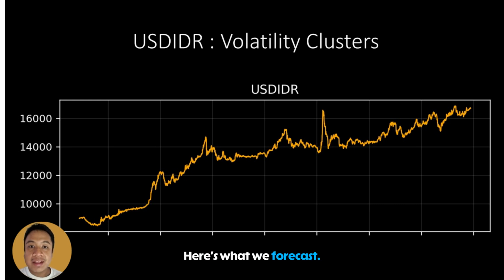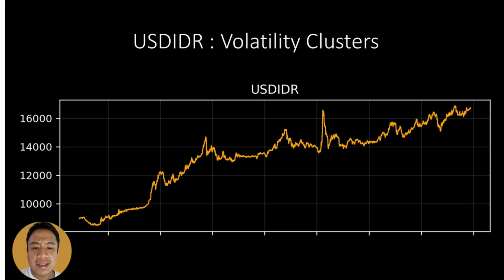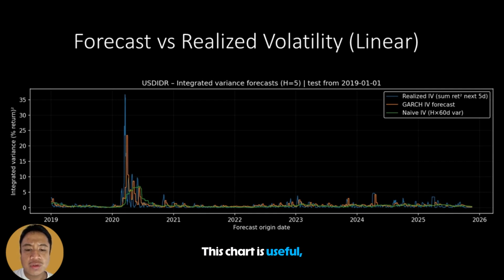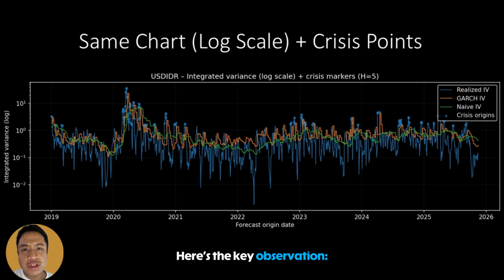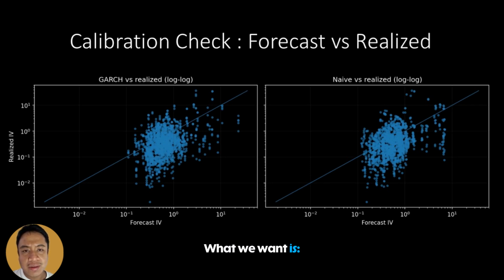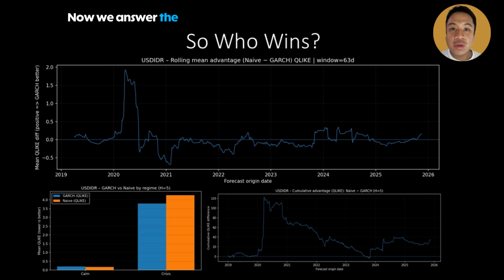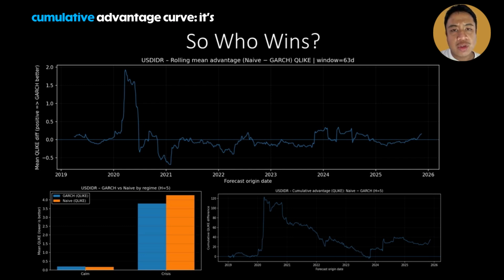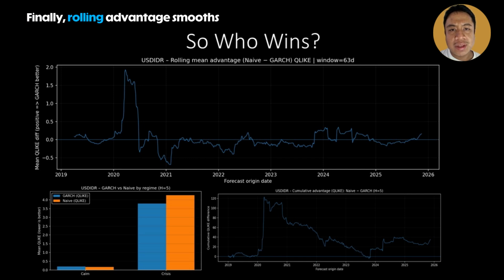Is GARCH Really Better? USDIDR Volatility Forecasting with QLIKE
In this video, we answer a classic quant question the right way:
Is GARCH actually better than a simple naive volatility estimate?

Using USDIDR daily data, we run a strict walk-forward test (no look-ahead bias), forecast 5-day integrated variance, and evaluate performance using QLIKE — a loss function designed specifically for volatility forecasting.

The result may look confusing at first. That’s exactly the point — and we break down why.

You’ll learn:
• Why volatility forecasting matters for risk sizing, stops, VaR, and options
• How to forecast 5-day integrated variance (H=5) properly
• How a naive rolling-variance baseline should be constructed (no cheating)
• How walk-forward testing changes model evaluation
• Why QLIKE is superior to MSE/MAE for volatility models
• How GARCH and naive models behave differently in calm vs crisis regimes
• Why a model can “win” during crises but look unimpressive on average
• How scale, outliers, and regime effects distort common error metrics

We analyze results using:
• Time-series plots (linear & log scale)
• Calibration scatter (log-log)
• Regime-split QLIKE scores
• Cumulative and rolling performance advantage

This is not about claiming GARCH is always better.
It’s about understanding when it adds value, when it doesn’t, and how traders should judge models realistically.

If you want a follow-up where we turn this volatility forecast into a trading and risk workflow — volatility targeting, position sizing, and strategy overlays